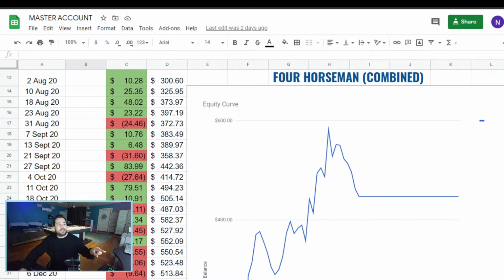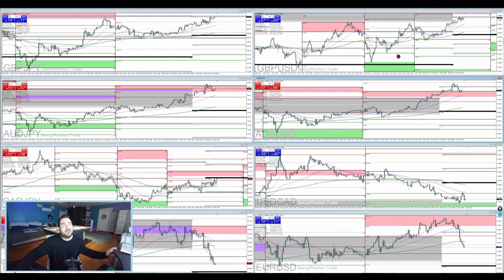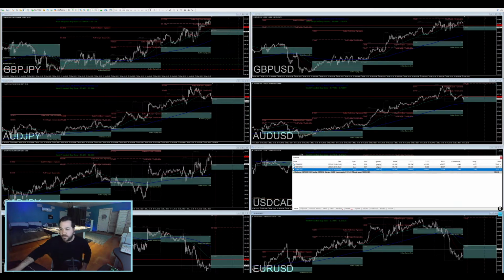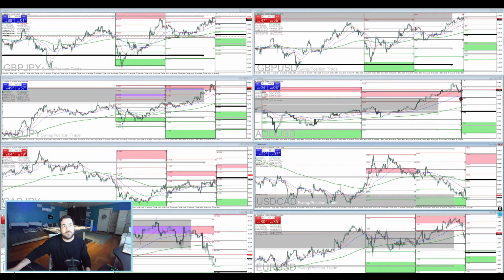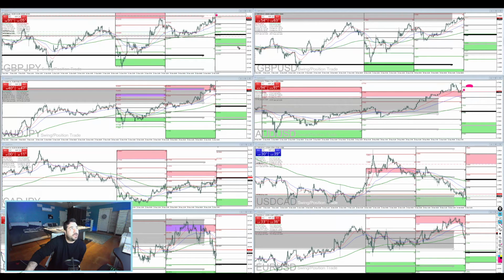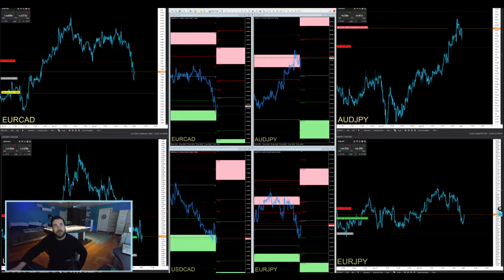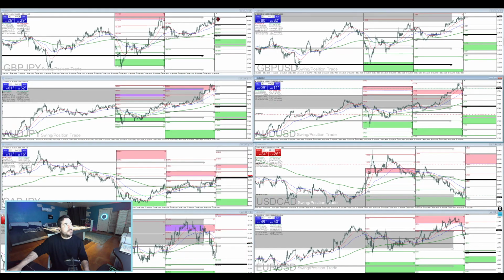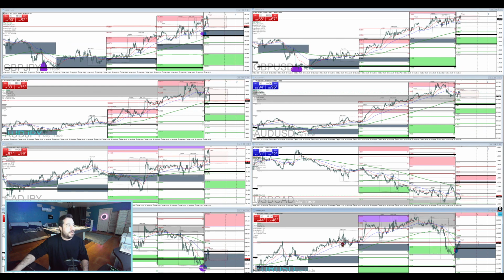Live FOREX Trading Strategy: episode #43, Trade Copier/Managed Accounts